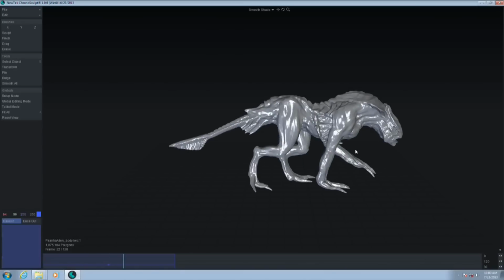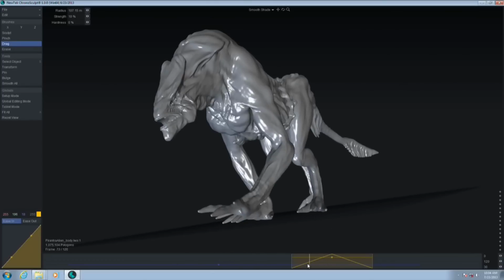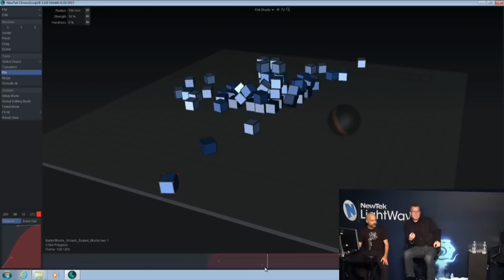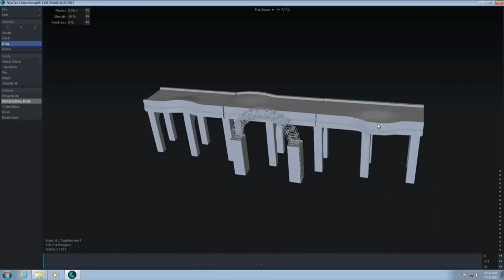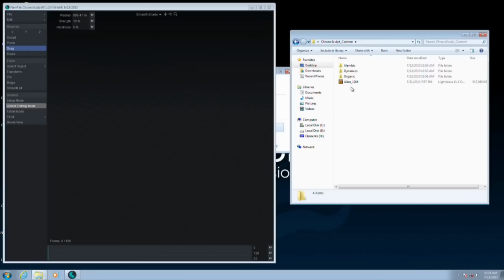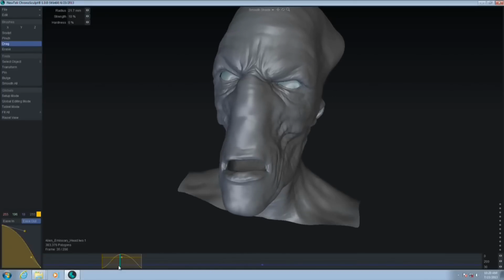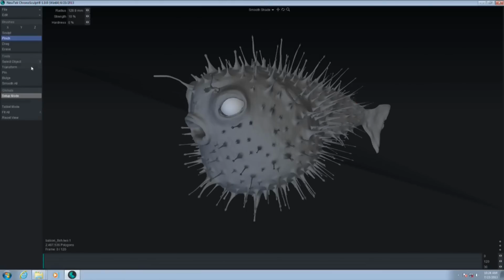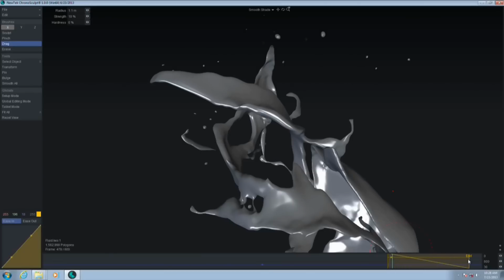Lightwave 3D 11.6 Siggraph 2013 Day 1 (part2) First ChronoSculpt presentation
Lino Grande qui est donc marié pour ces dames :) Se lance dans la présentation live de ChronoSculpt le nouvel outils annexe à Lightwave 3D 11.6 de Newtek permettant d'éditer les caches FX du layout comme par exemple Bullet ou le systèmes d'animation MDD, ClothFX, il permet aussi de sculpté son objet 3D en real time comme de la pâte à modeler dans le même style que Zbrush et Mud Box mais semble beaucoup plus simple et intuitif d'utilisation. La manipulation d'un objet de plus de 12 Millions de polygones semble être une simple formalité sur un laptop standard avec une carte graphique de type NVIDIA GTX. Après modélisation directement les objets les déformations peuvent être automatiquement setup et sauver pour la layout sous forme d'endomorph maps et bien sûr support du format universel Alambic.